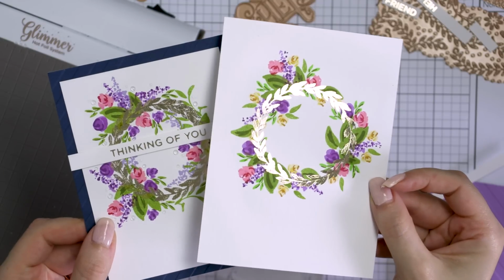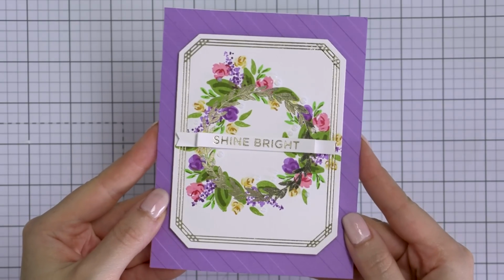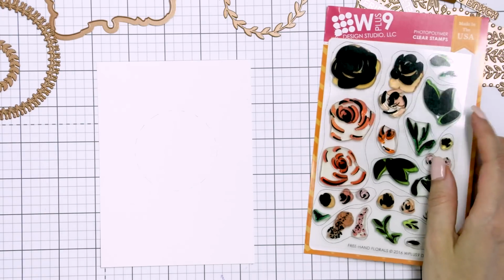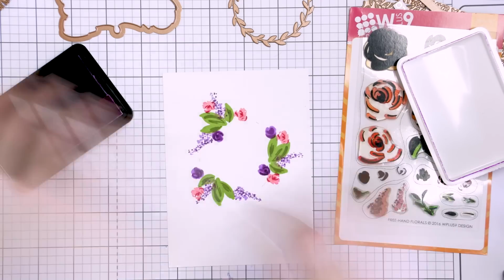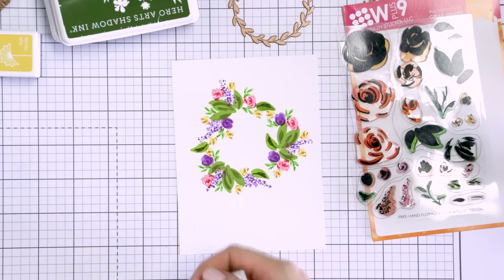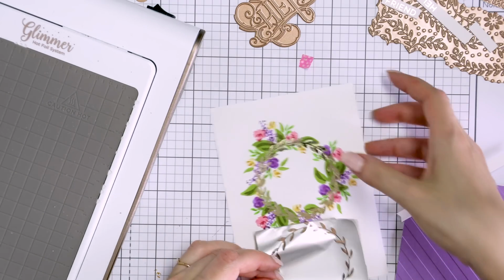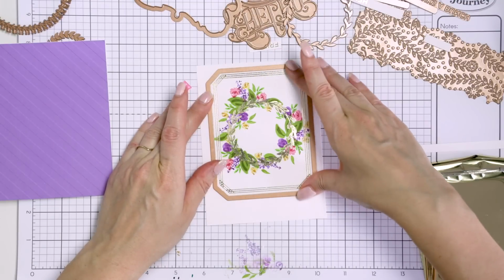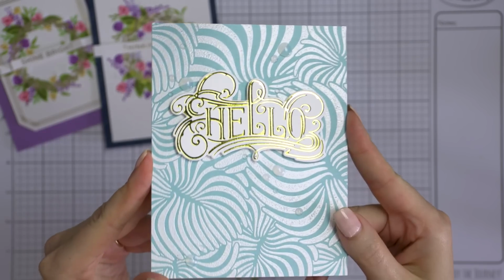Hot Foil & Regular Stamping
Do you like stamping? If you are a subscriber of mine, chances are you LOVE stamping just as much as I do, if not more. Well, did you know you can do both regular stamping and hot foil stamping on one card? Better yet, you can layer the two stamping styles on your projects for some pretty impressive and one of the kind results.

Glimmer Hot Foil Club - Join & Save 10% On Glimmer Hot Foil Machine

• Circle Pattern Glimmer Hot Foil Plate
• Gilded Nested Rectangle Glimmer Set Glimmer Hot Foil Plate
• Gilded Nested Rectangle Die Set
• Spellbinders Everyday Sentiments II Glimmer Hot Foil Plate
• Spellbinders Glimmer Hot Foil System
• Spellbinders Deep Sea Die Cutting Machine
• Spellbinders Glimmer Hot Foil Roll - Polished Brass
• Hero Arts Moss Hybrid Ink Pad
• Hero Arts Forever Green Ink Pad
• Hero Arts Bubble Gum Ink Pad
• Hero Arts Soft Pink Ink Pad
• Hero Arts Crimson Ink Pad
• Hero Arts Soft Vanilla Ink Pad
• Hero Arts Butter Bar Ink Pad
• Hero Arts Caramel Hybrid Ink Pad
• Hero Arts Hybrid Ink Pad Orchid
• Hero Arts Light to Dark Purple Ombre
• Neenah 110 Lb Solar White Cardstock
• Tonic Morning Dew Nuvo Crystal Drops
• Tombow Mono Sand and Rubber Eraser